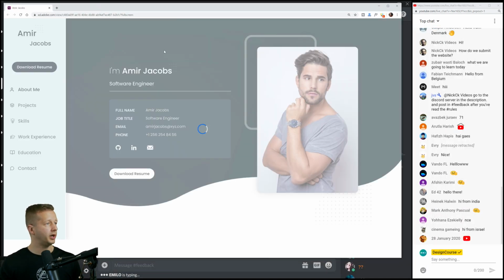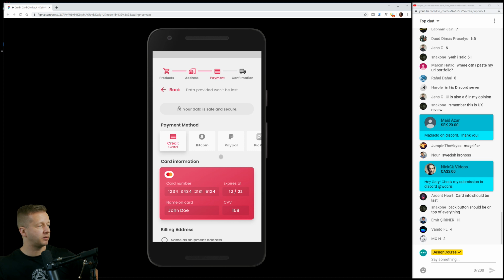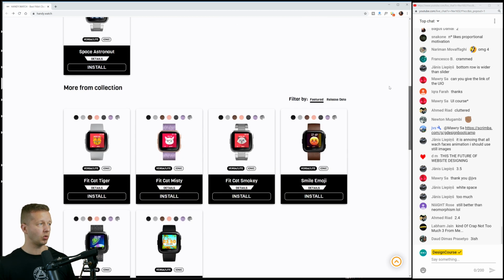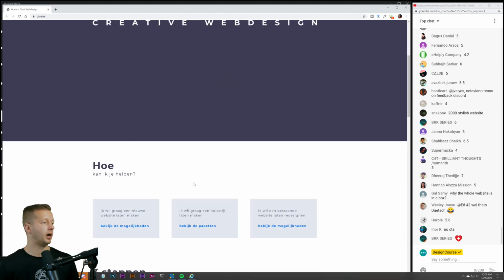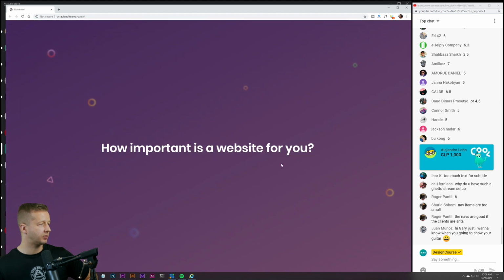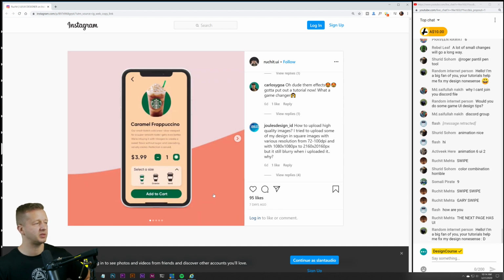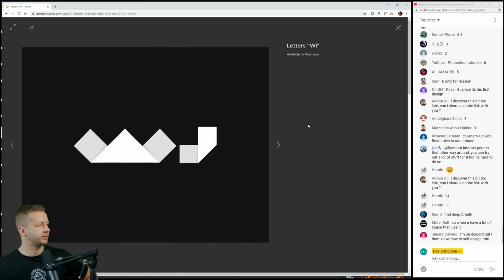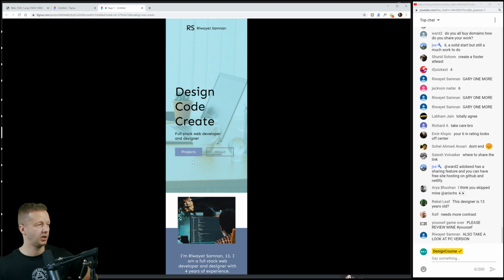Improving the UX of your Project!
- Submit your work for review feedback (NOTE: To combat spam, we have a new system where you must self-assign a role in news)